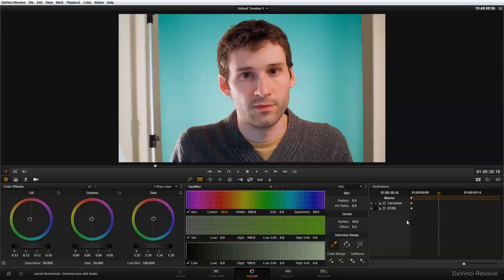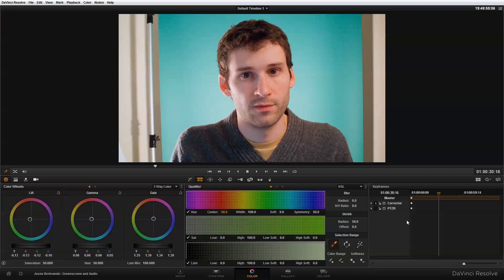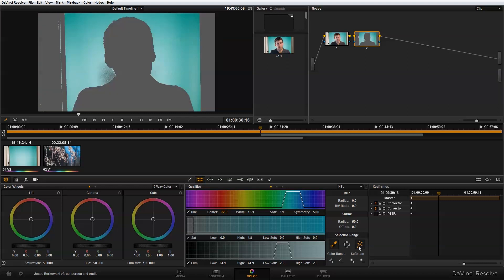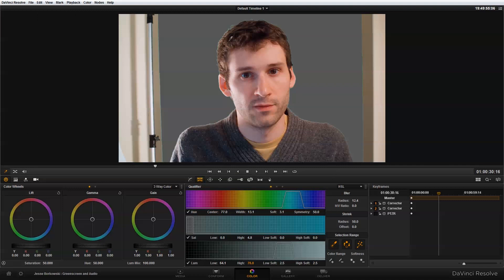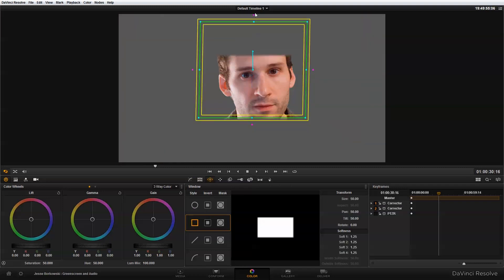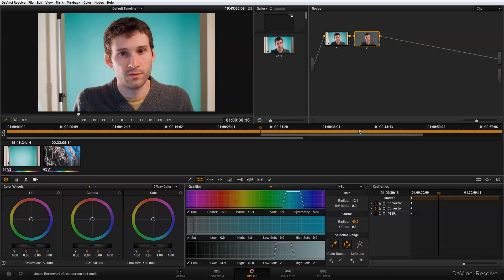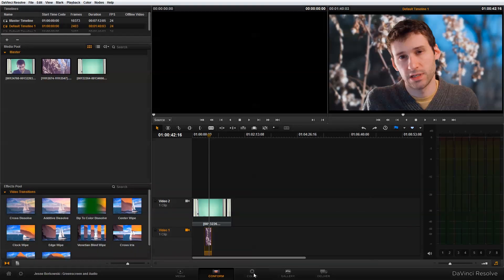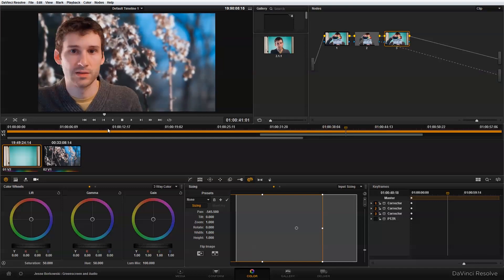DaVinci Resolve 9 - How to Remove a Green Screen - Compositing Tutorial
It's not as powerful an option as using Adobe After Effects, but if you need to remove a green or blue screen in DaVinci Resolve this is how you can do it.